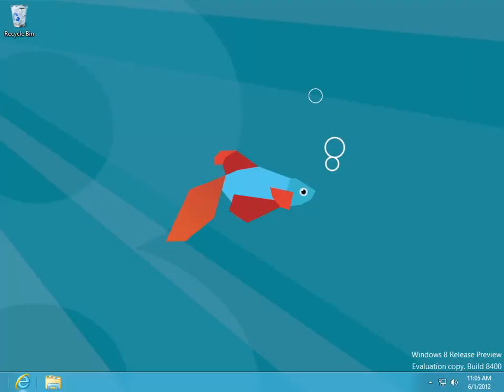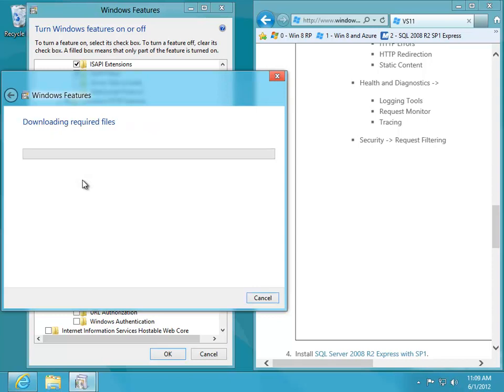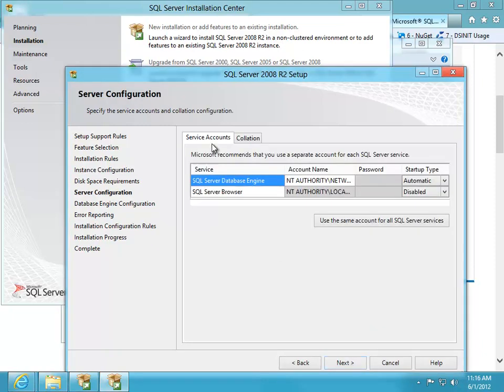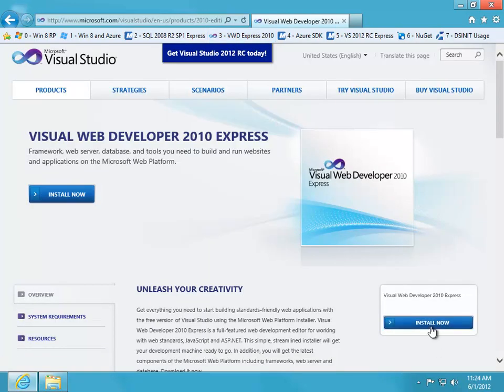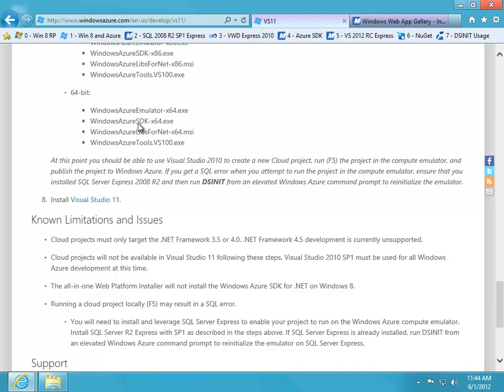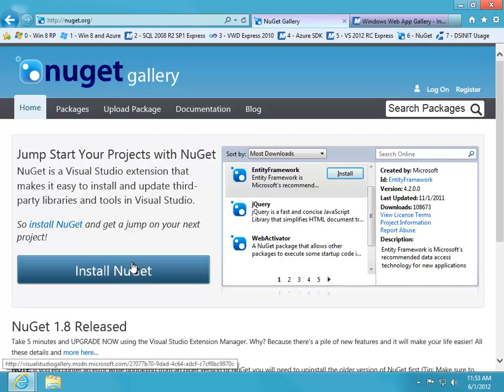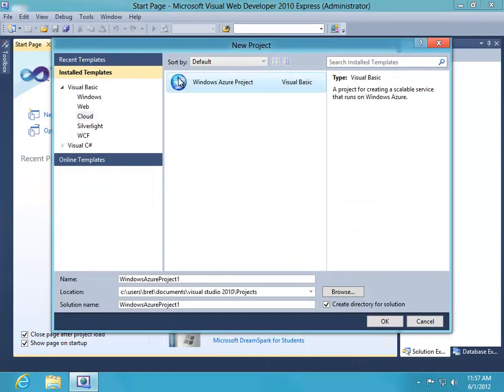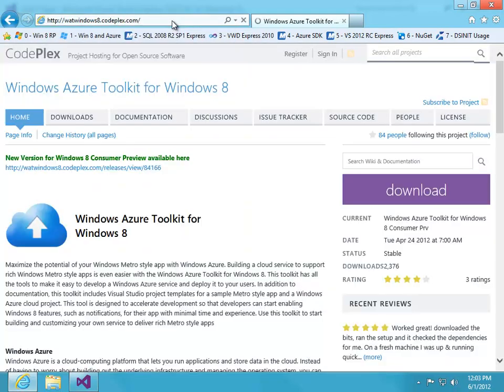Configuring Windows 8 Release Preview for Azure Development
This video demonstrates the steps necessary to configure:
  • Windows 8 Release Preview
  • SQL Server 2008 R2 SP1 Express
  • Visual Web Developer 2010 SP1
  • Windows Azure SDK November 2011 (v1.6)
  • Visual Studio 2010 RC Express for Windows 8